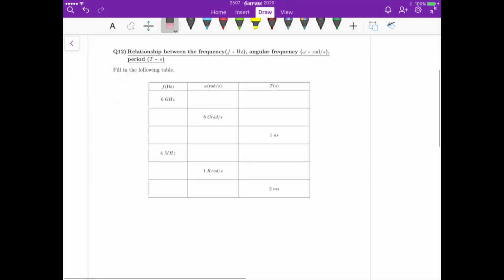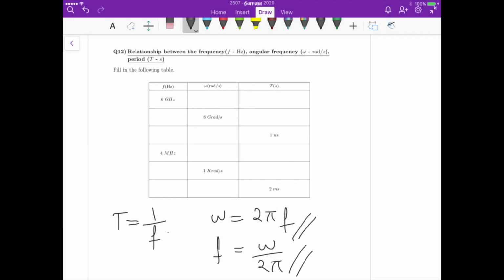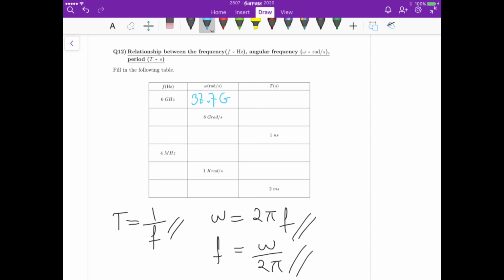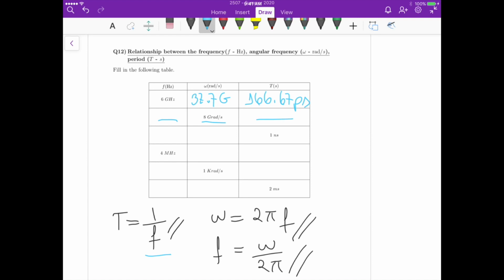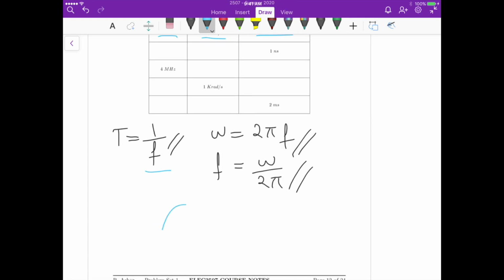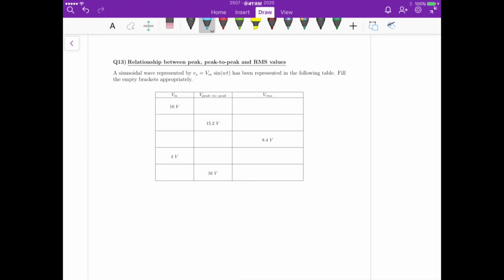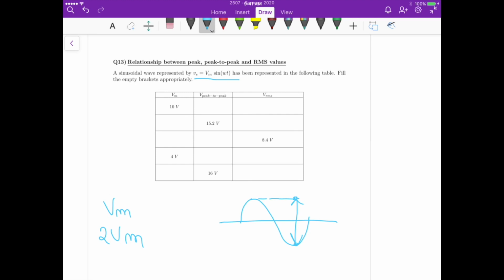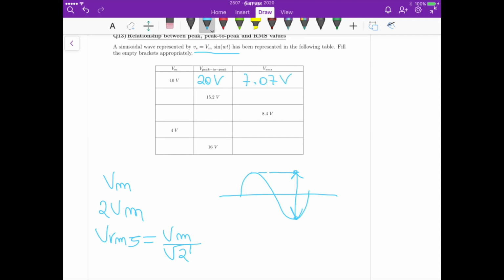Set 1 - Q12 and Q13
2507 - Summer 2020 - Set 1 Questions 12 and 13
- Electric Circuits Review
- Equivalent Resistance
- Thevenin’s Theorem
- Norton’s Theorem
- Equivalent Impedance
- Transfer Function
- Bode Plot
- Amplifier Circuits